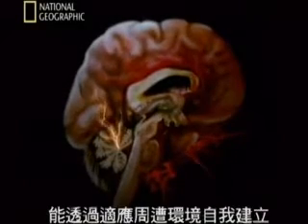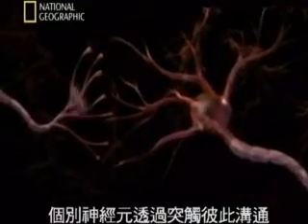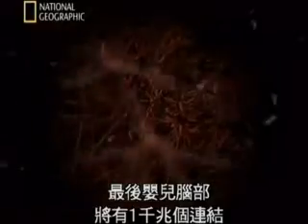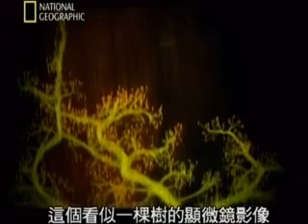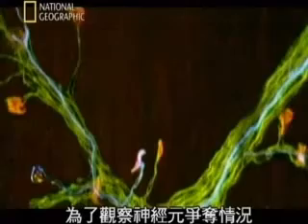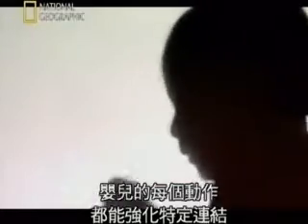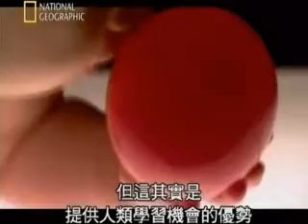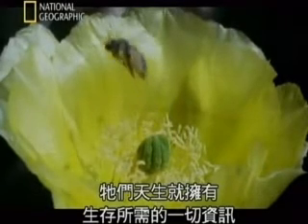all about baby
scince of baby_ baby brain